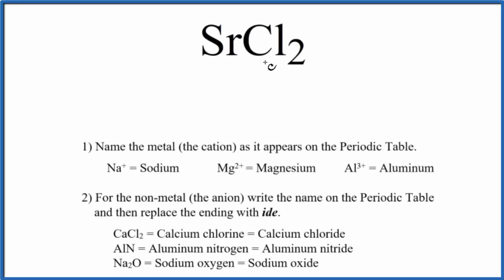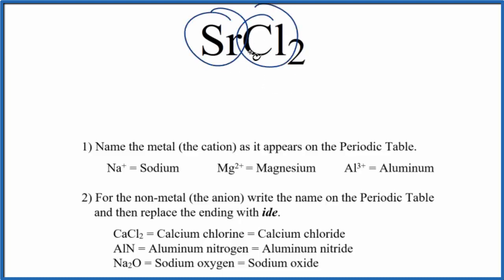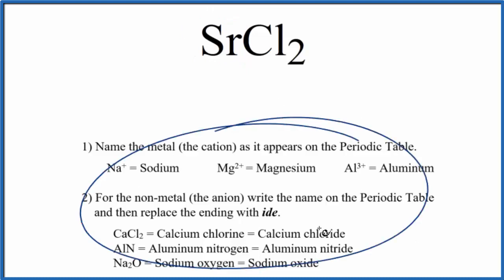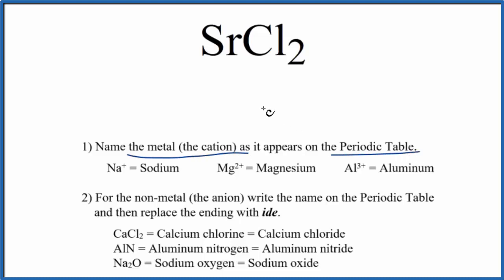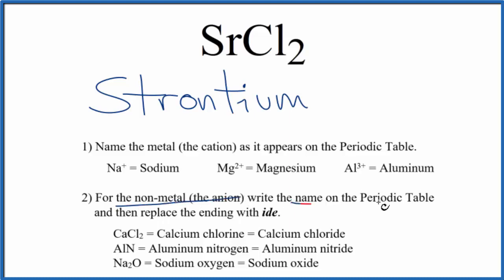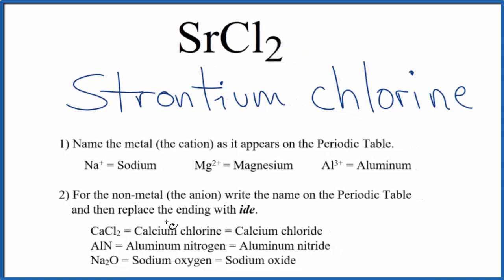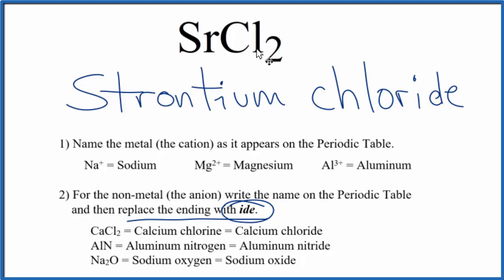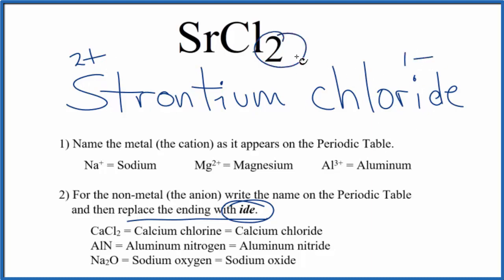How to Write the Name for SrCl2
In this video we'll write the correct name for SrCl2. To write the name for SrCl2 we’ll use the Periodic Table and follow some simple rules.

1) Name the metal (the cation) as it appears on the Periodic Table.

2)For the non-metal (the anion) write the name on the Periodic Table and then replace the ending with ide.
For a complete tutorial on naming and formula writing for compounds, like Strontium chloride and more, visit: